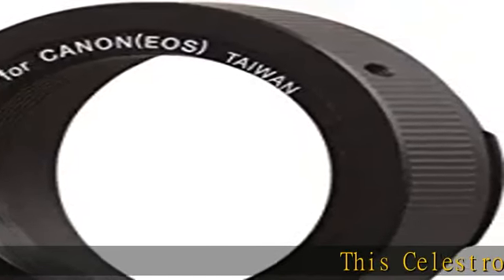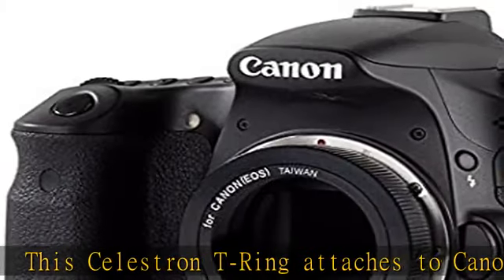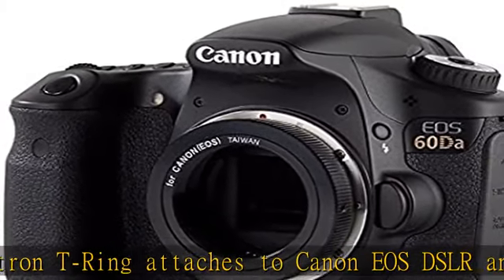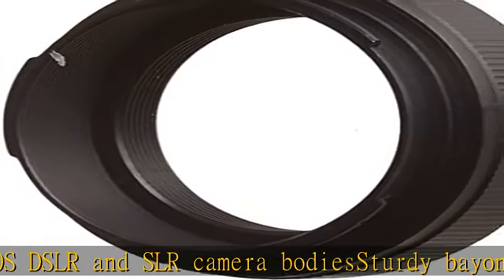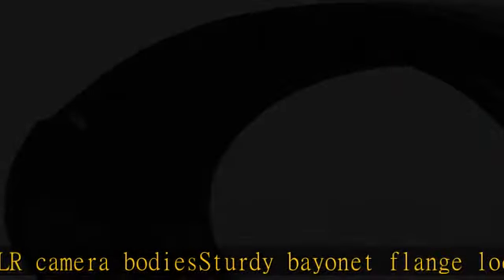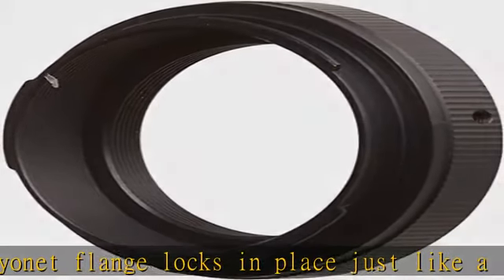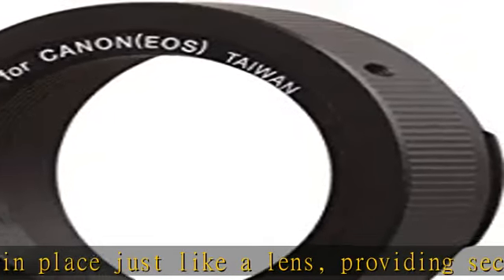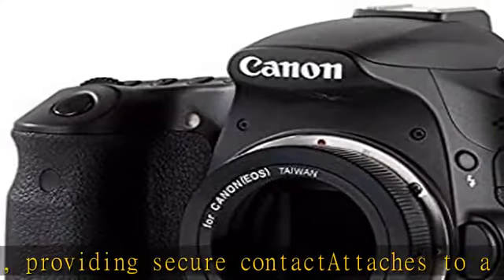Celestron 93419 T-Ring for 35 mm Canon EOS Camera (Black)